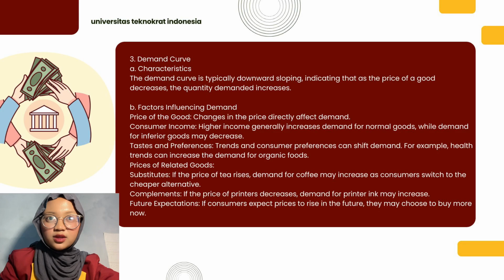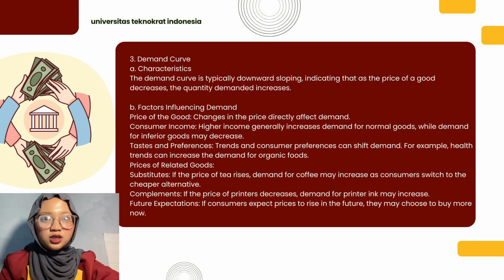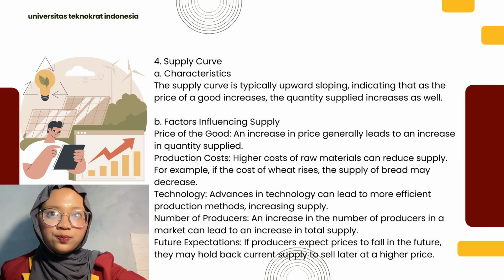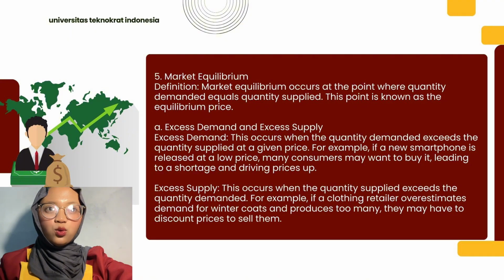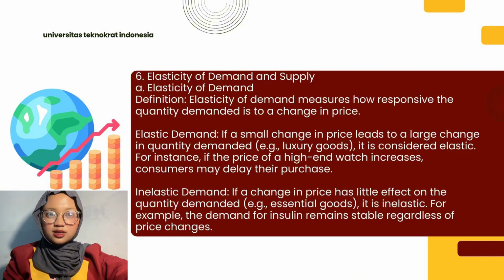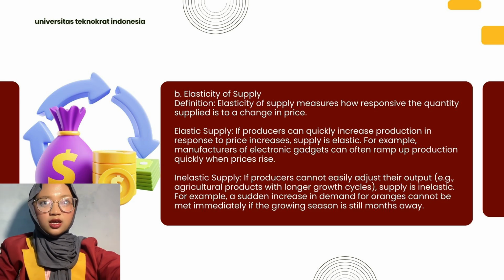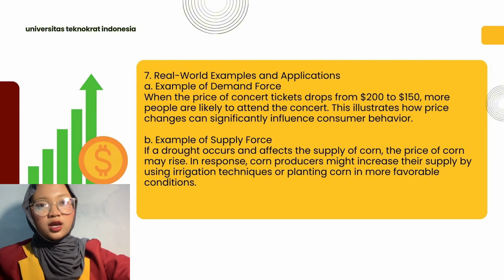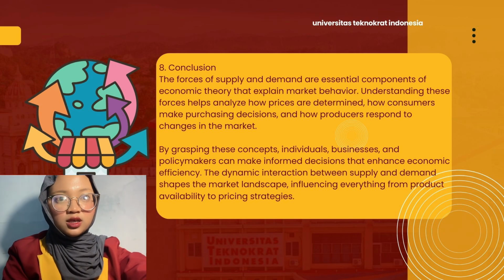KEKUATAN PENAWARAN DAN PERMINTAAN || MATA KULIAH EKONOMI MIKRO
Nama: Nazwa aulia
Kelas: MNJ 24 A
Npm: 24411123